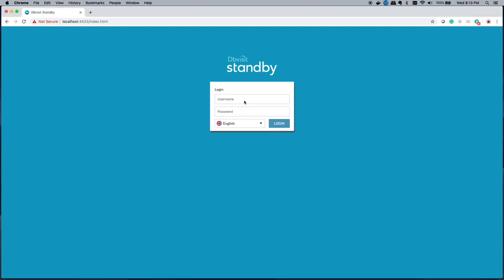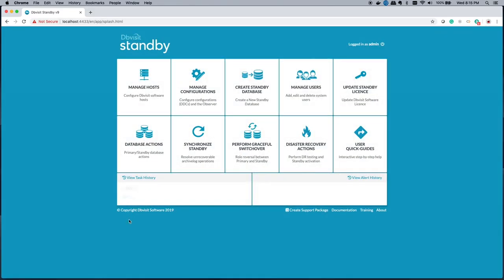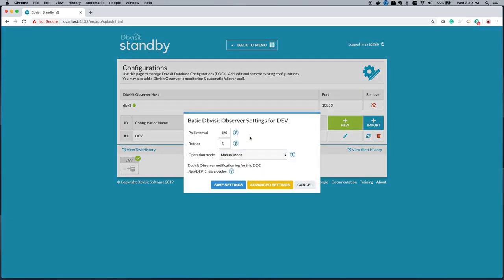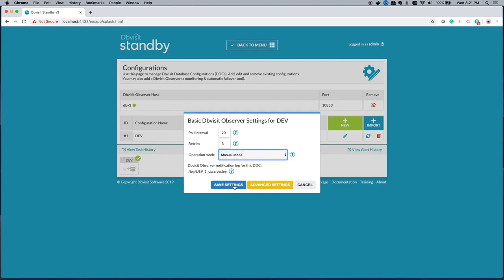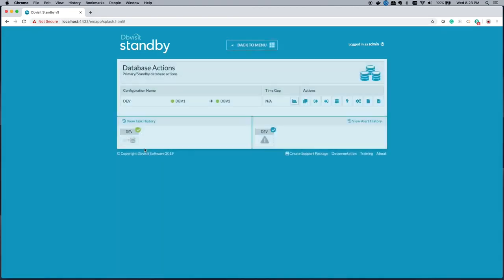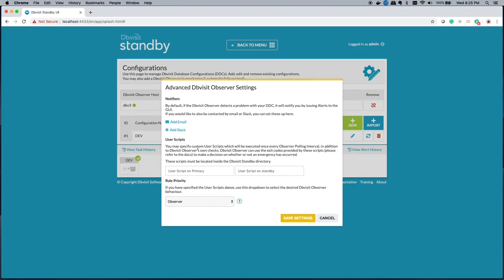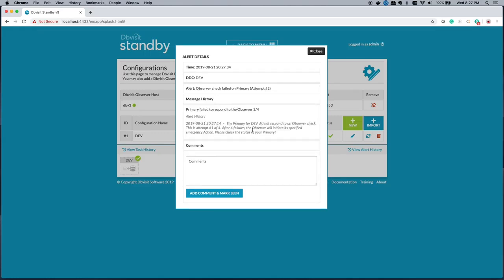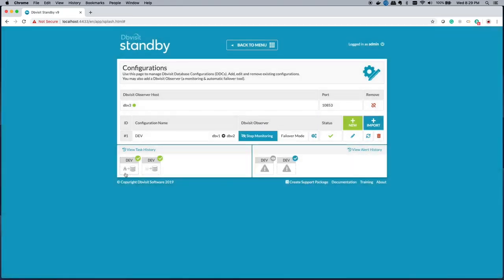Dbvisit Observer Part 2 Config and Modes